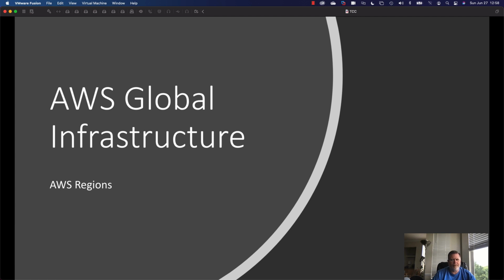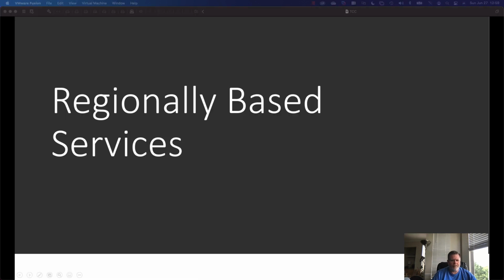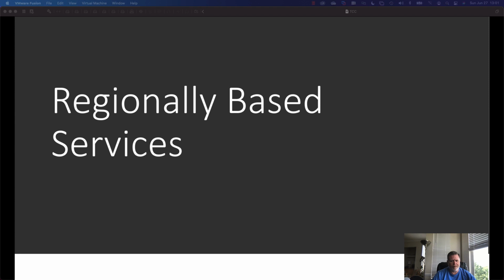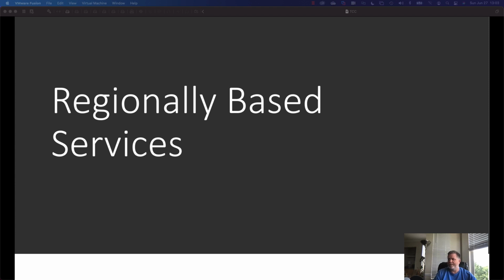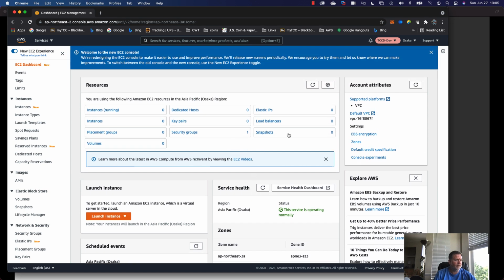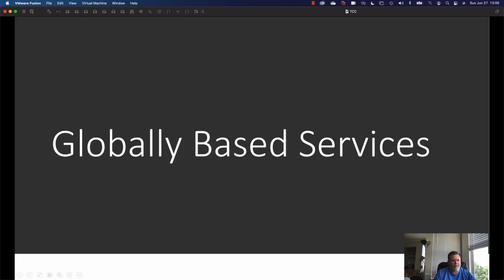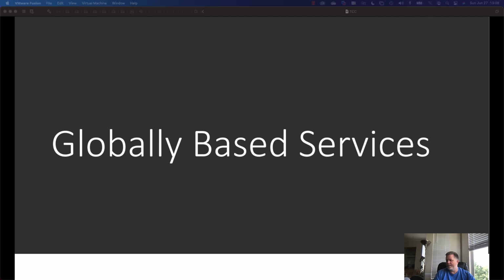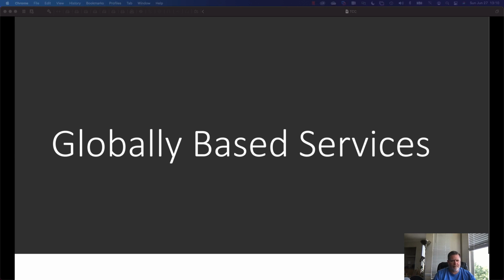08 AWS Environment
Covers AWS regions and Endpoints